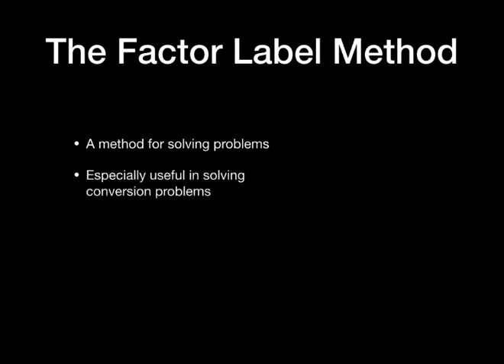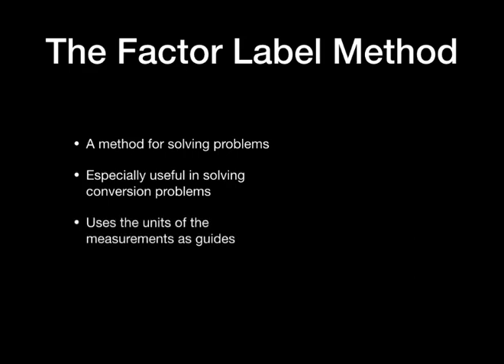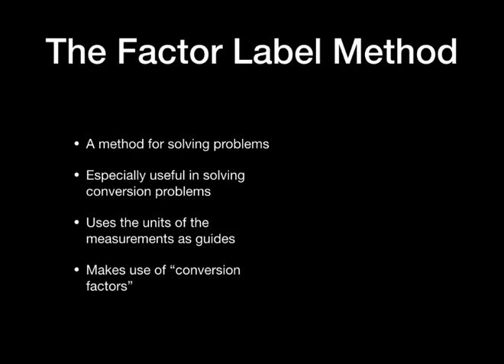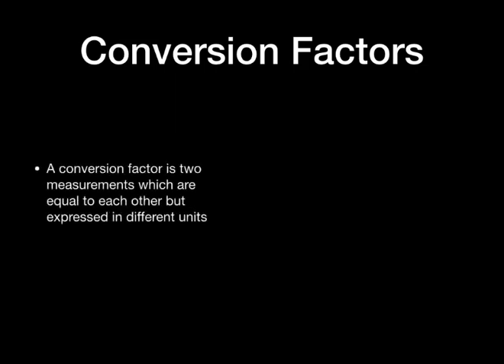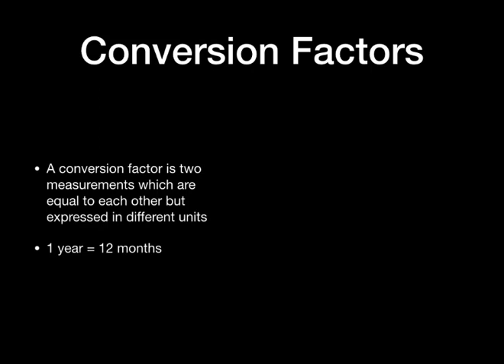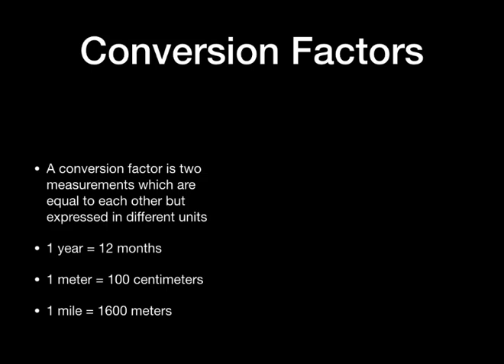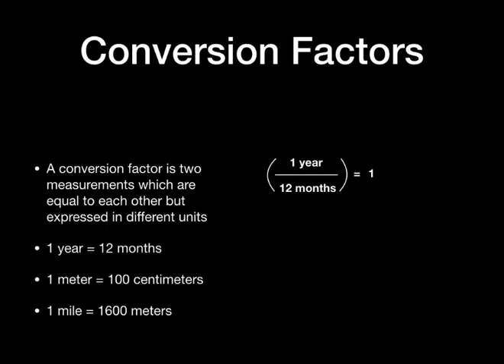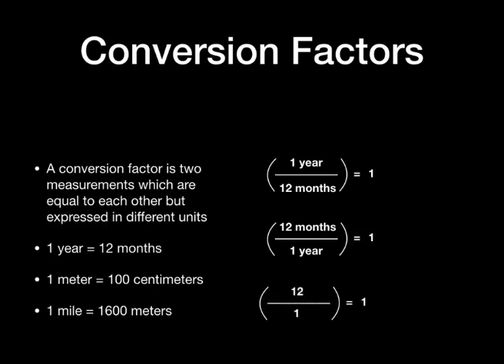3.2 Conversion Factors 1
The Factor Label Method of solving problems